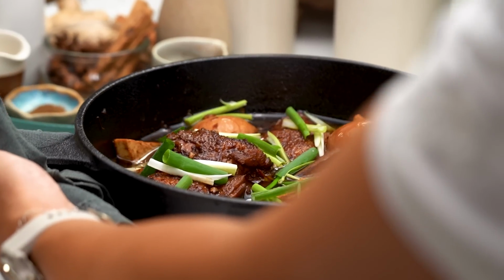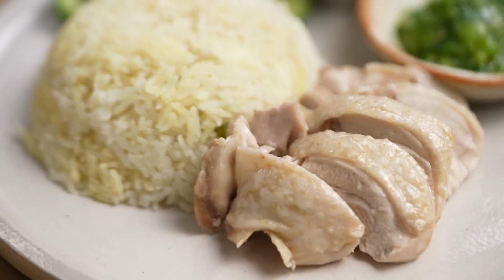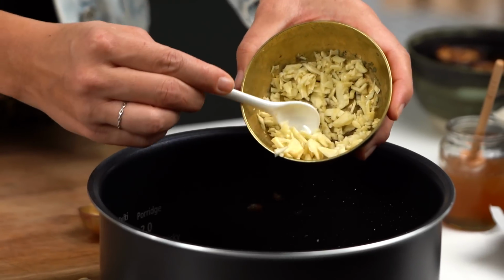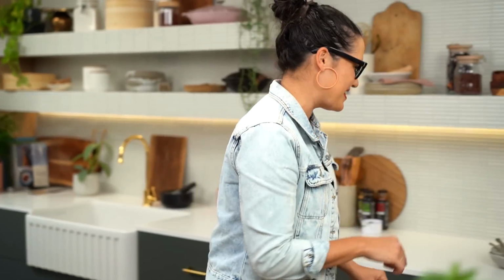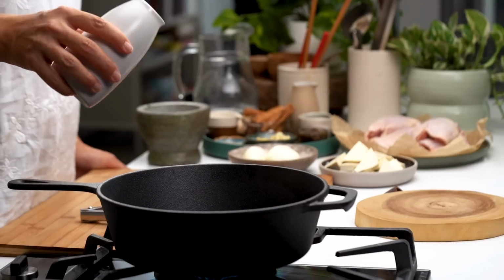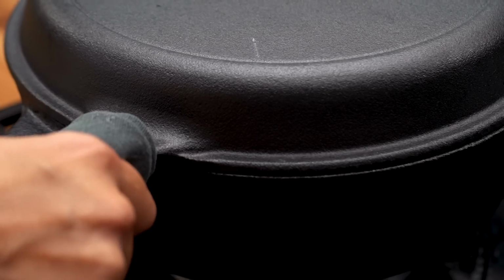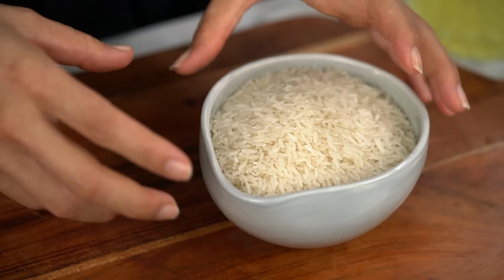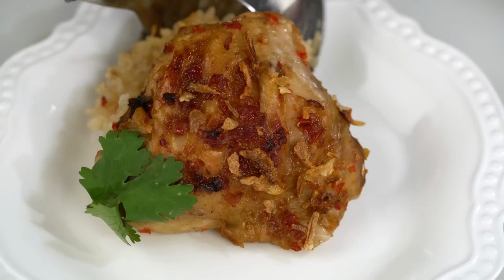One Pot Dinners | Marion's Kitchen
ABOUT MARION